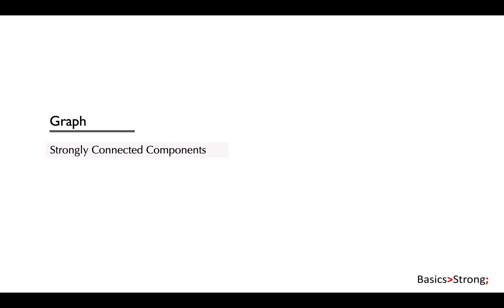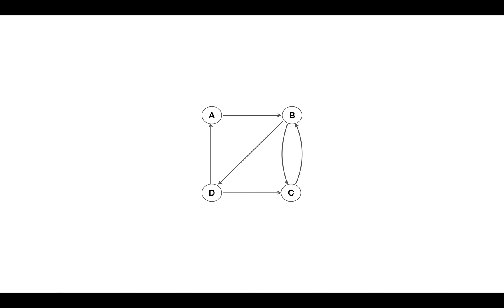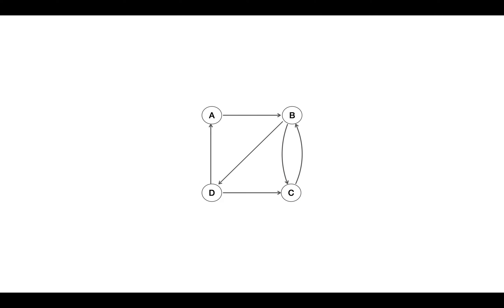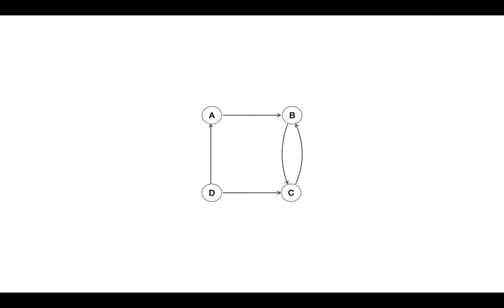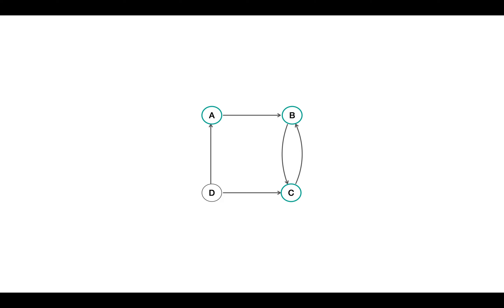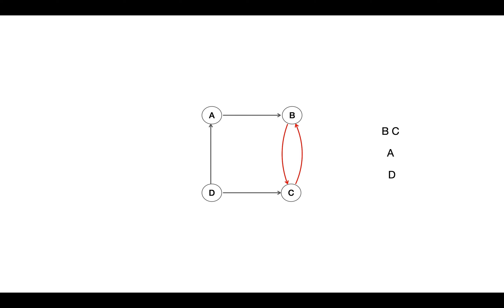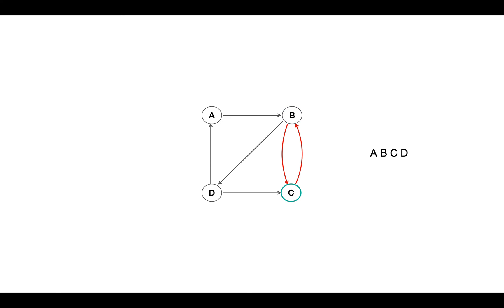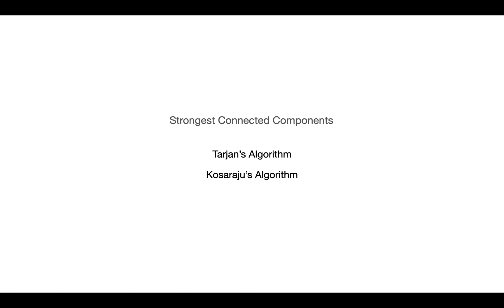Strongly Connected Components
In this video, we will discuss strongly connected components (SCCs), a fundamental concept in graph theory. An SCC is a set of vertices in a directed graph such that there is a path from every vertex in the set to every other vertex in the set.

directed graphs
graph algorithm
graph theory
data structures
data structures and algorithms
computer science
all-pairs shortest path
floyd warshall algorithm
network flow
algorithm
algorithms
maximum flow
minimum cut
Ford-Fulkerson algorithm
dynamic programming
all pairs shortest path
coding
learning
education
tech
trending
basicsstrong